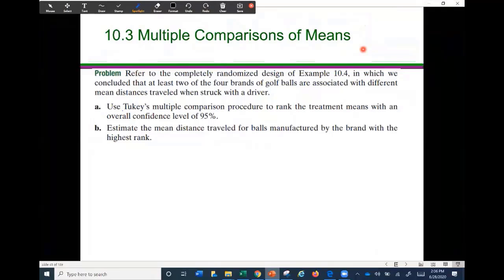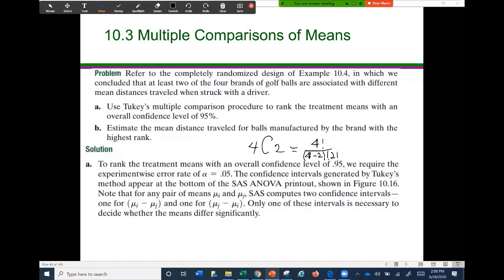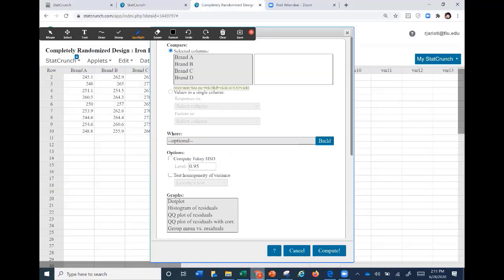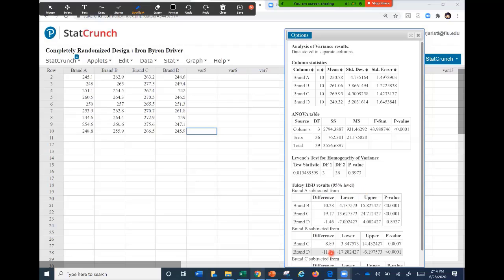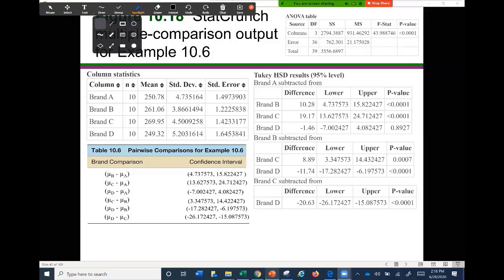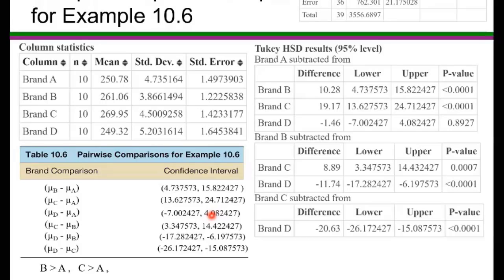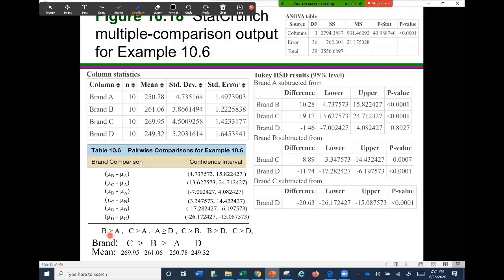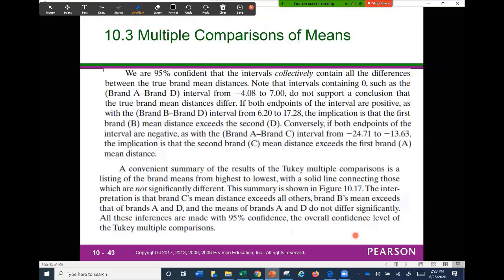COMPARISON OF MEANS PROBLEM